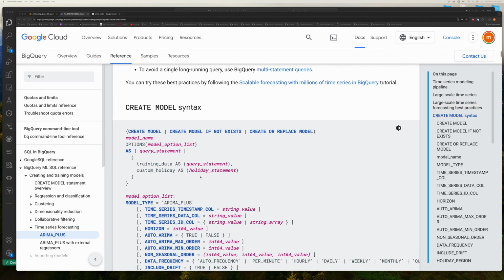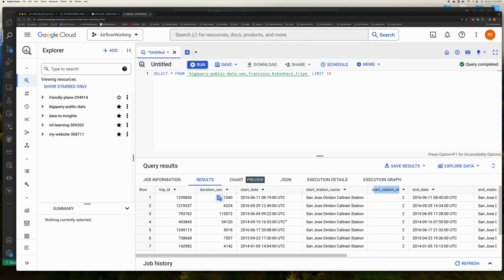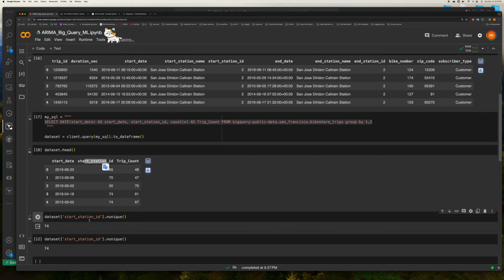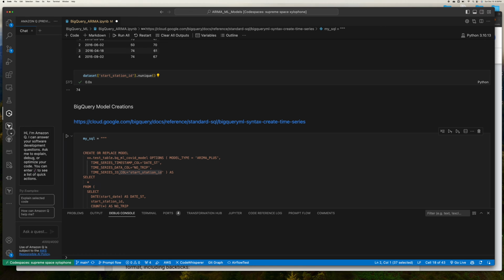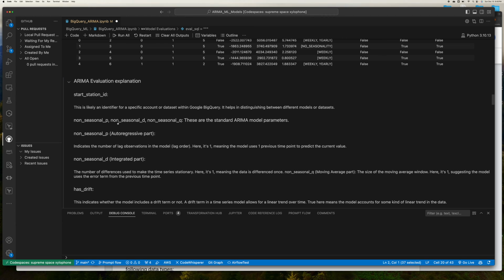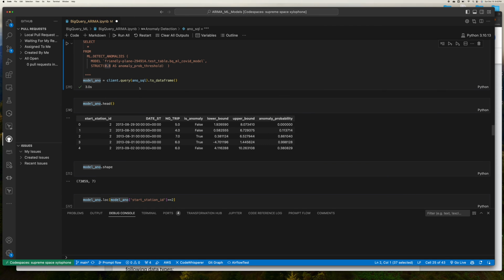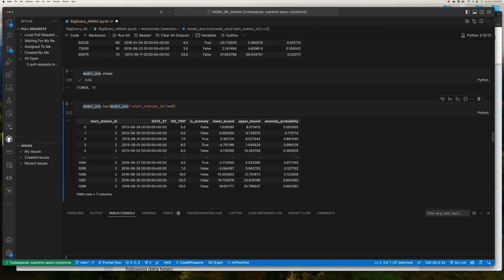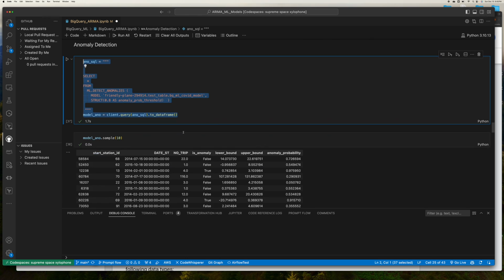Anomaly Detection in Google BigQuery ML